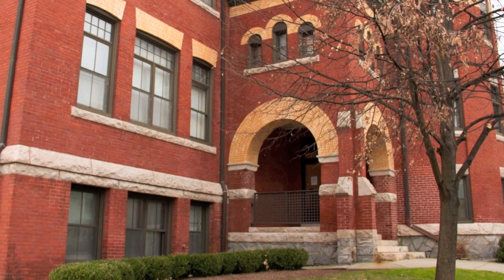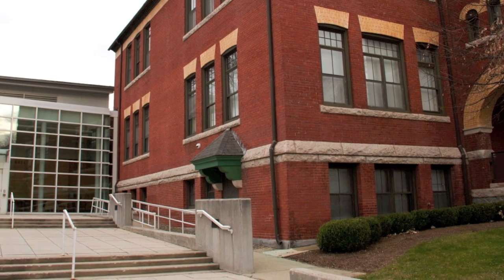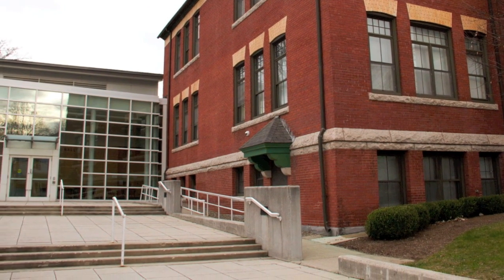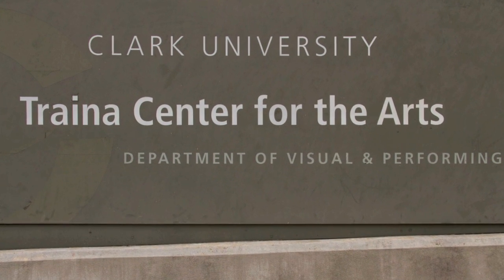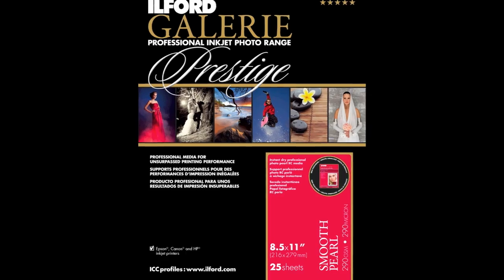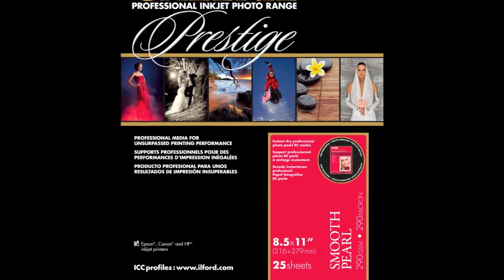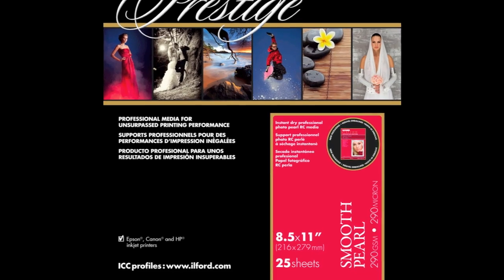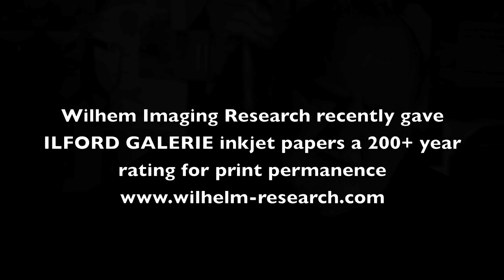Frank Armstrong of Clark University and ILFORD GALERIE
Frank Armstrong talks about Clark University Photography Department and ILFORD GALERIE Prestige inkjet papers.